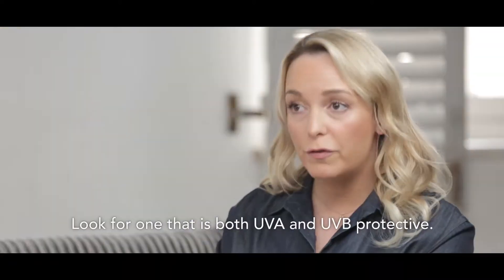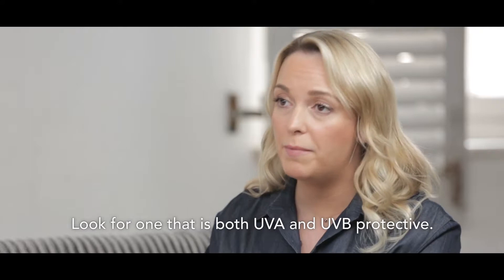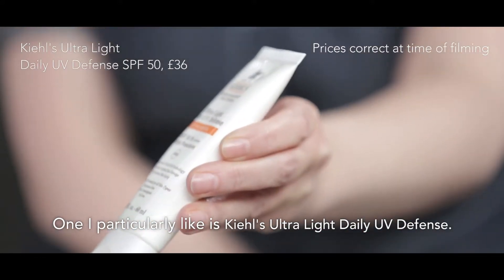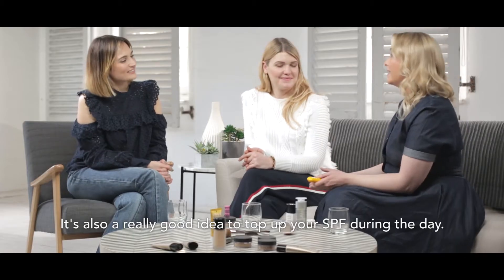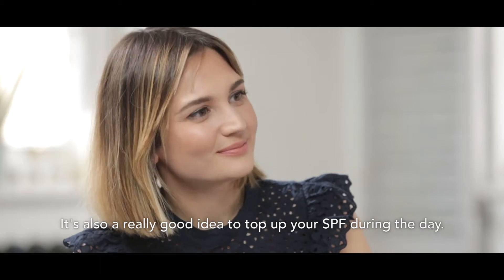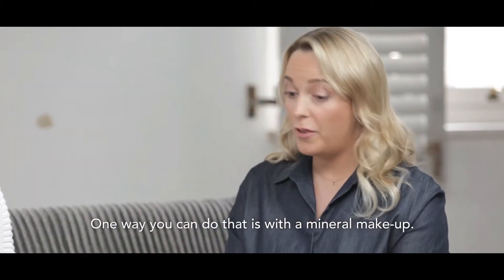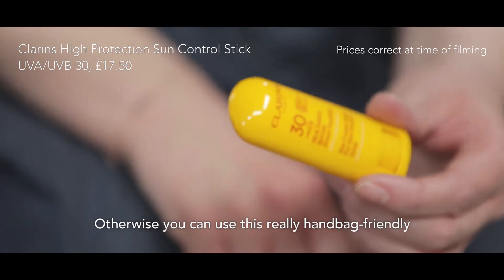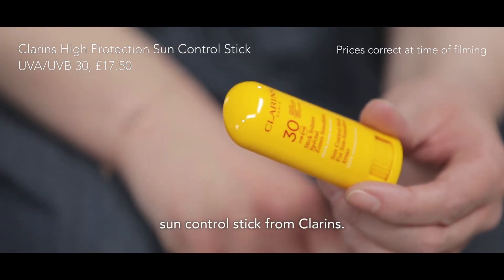ITK SPF Savvy May SOCIAL 30sec 02b + SUBS